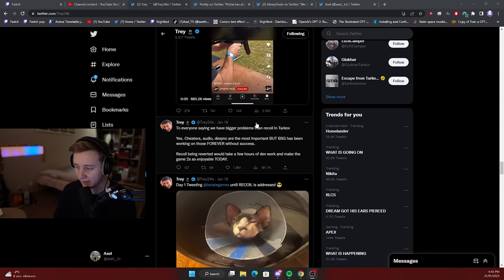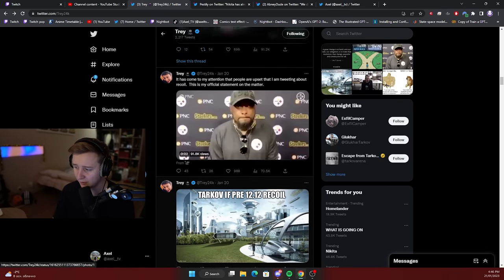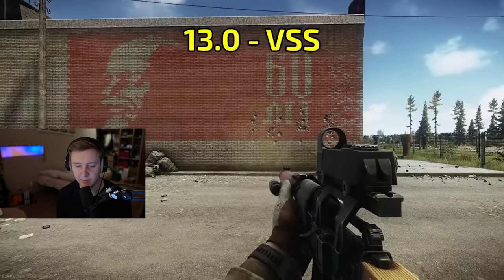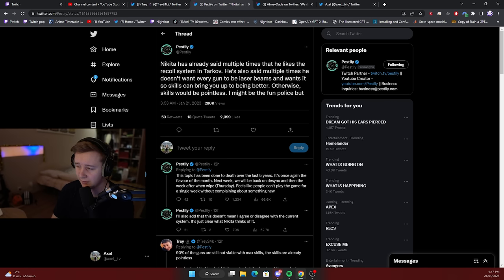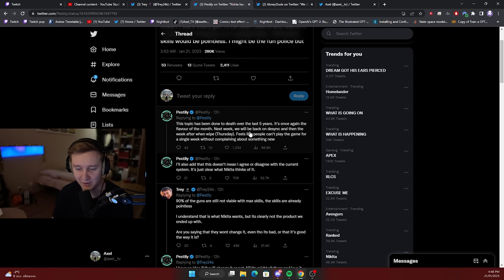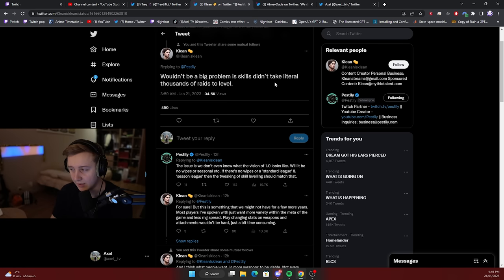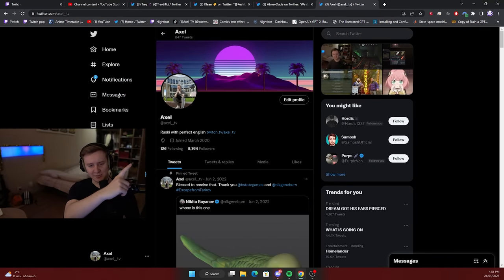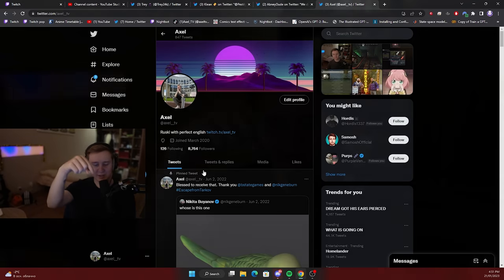Recoil Change drama on Twitter - Escape From Tarkov